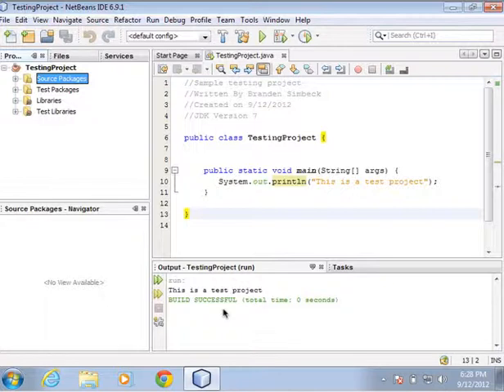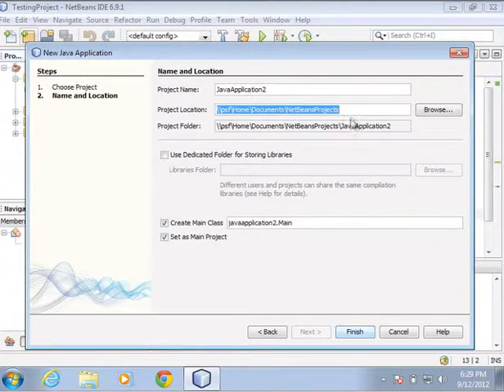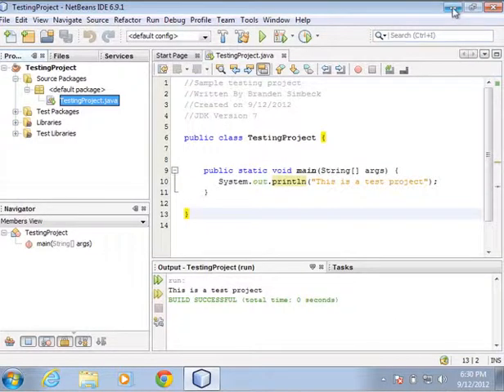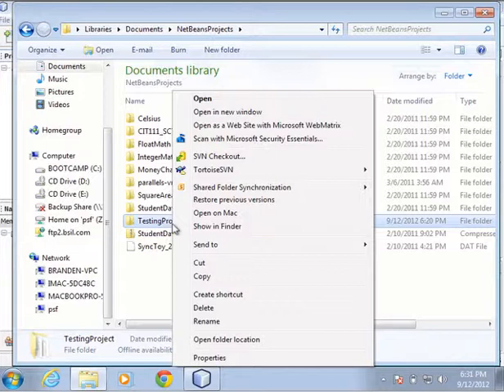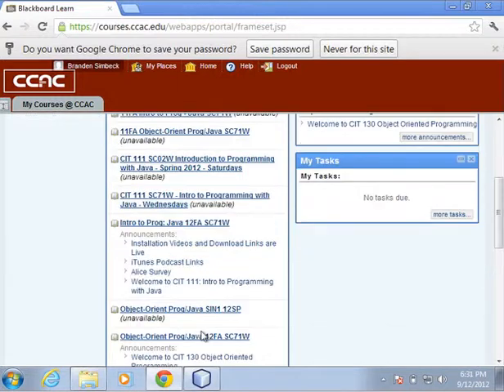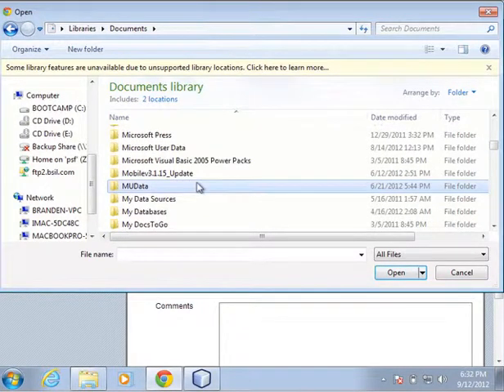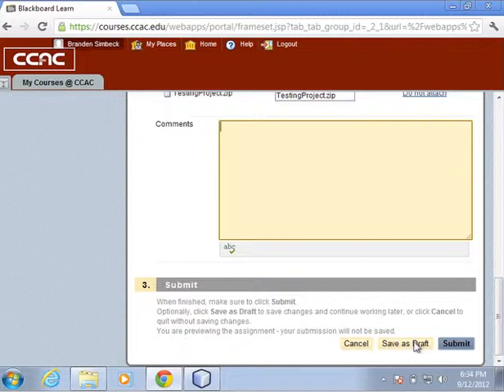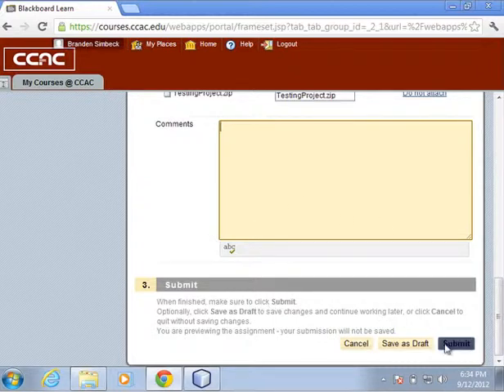Submitting Netbeans Assignments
A quick video tutorial on how to submit Netbeans Assignments